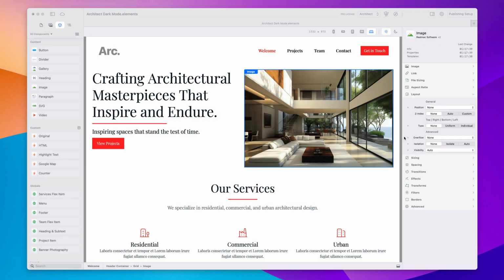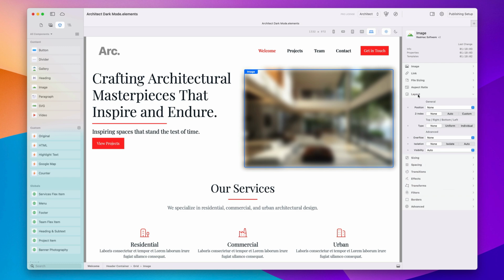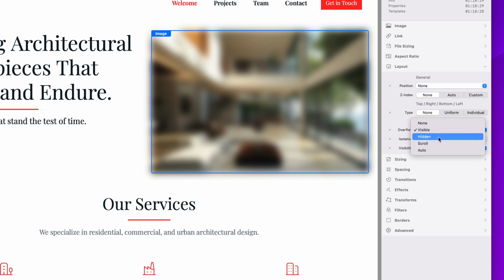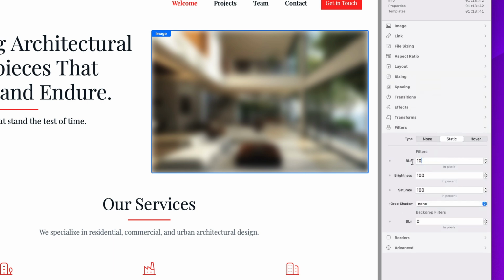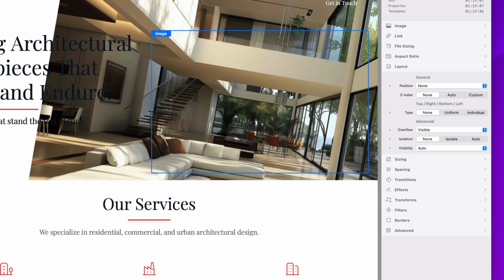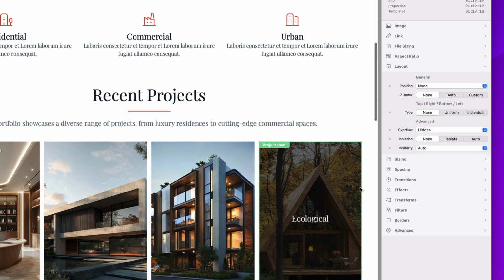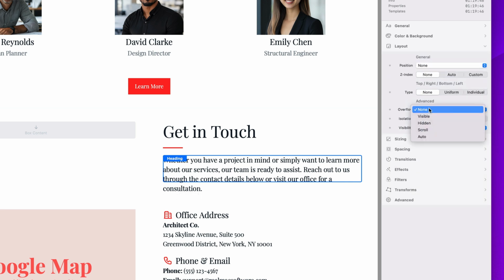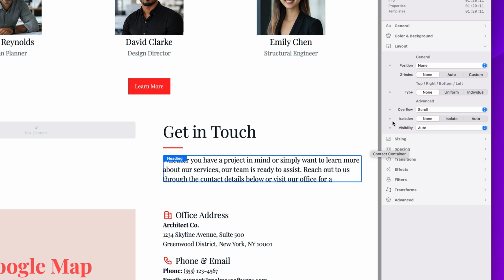Component Controls: Layout / Overflow